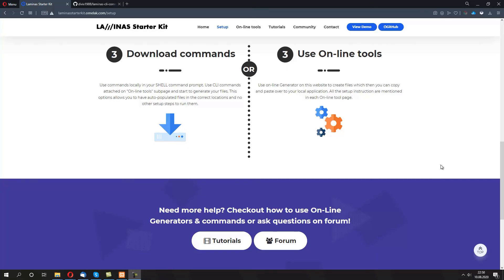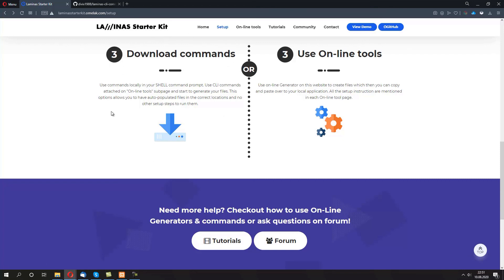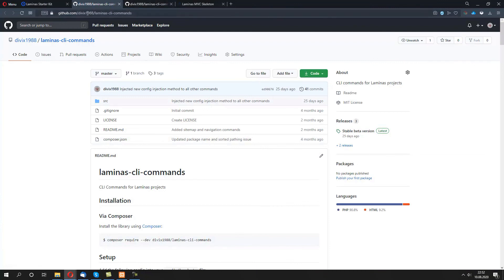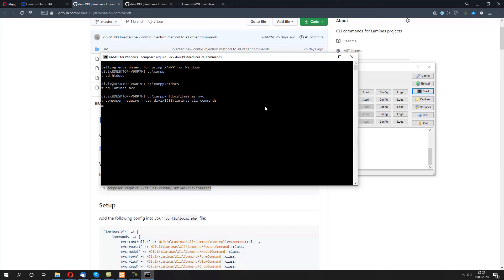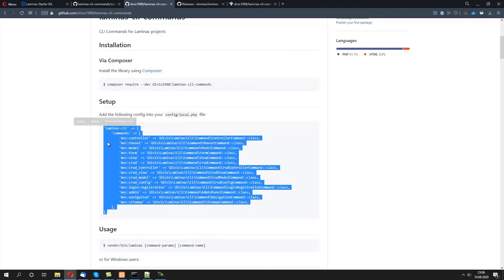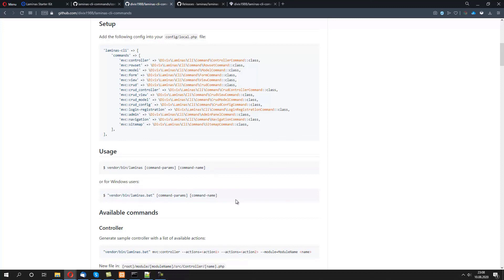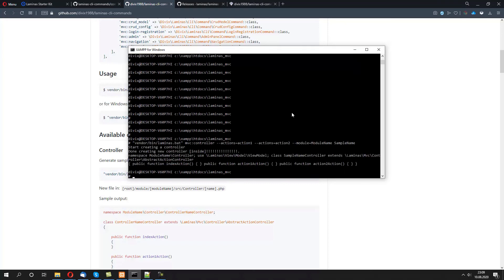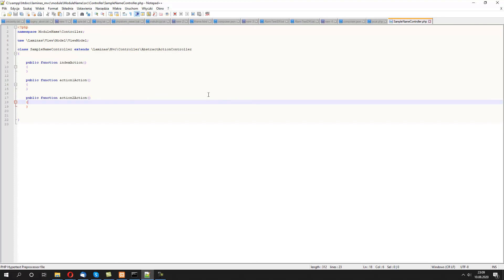Setup local commands from Laminas Starter Kit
A tutorial video for showing how to setup and run SHELL commands to generate a code in Laminas MVC applications.

Laminas MVC book on Amazon